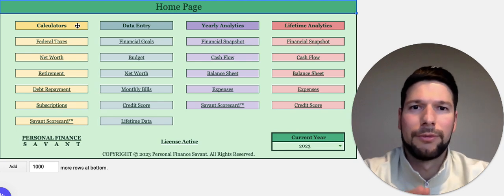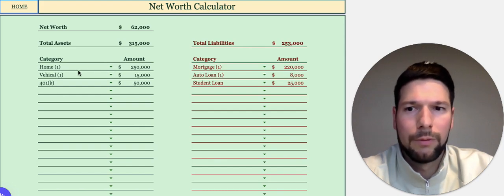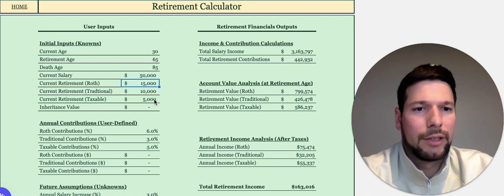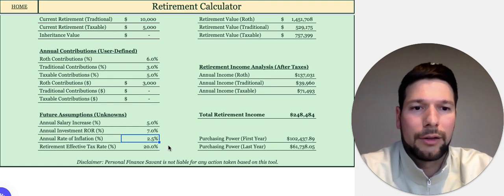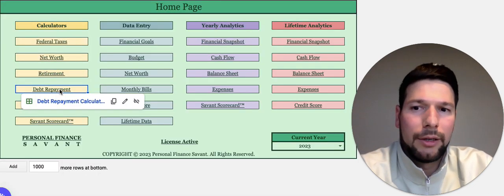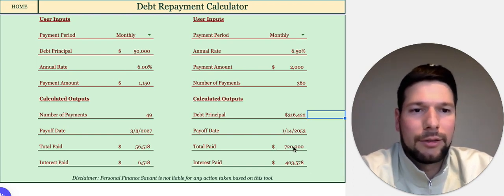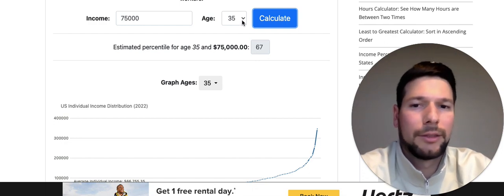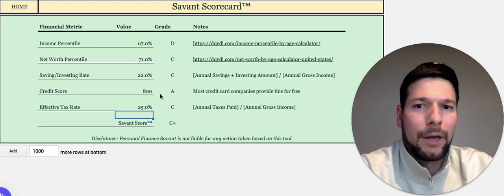Personal Finance Savant - Personal Finance Google Sheets - Financial Calculators Tutorial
Welcome to the Personal Finance Savant Google Sheets template!

This video focuses on an in-depth tutorial on the Financial Calculators included in the Personal Finance Savant program.

This template was designed and refined over the last 10 years to be the ultimate all-in-one tool for anyone looking to make significant strides in their financial life with the goal of achieving true financial freedom.

There are 3 main sections included in your copy of this template.

1. Calculators - Available for use at any time to help you successfully plan and guide your financial decisions.

This section includes the following calculators:
- Federal Tax
- Net Worth
- Retirement Income
- Debt Repayment
- Subscription Expenses
- Savant Scorecard (Trademark)

2. Data Entry - Enter your financial data here and the spreadsheet will automatically take care of the rest!

This section includes:
- Financial Goals
- Budget
- Net Worth
- Monthly Bills
- Credit Score
- Lifetime Data

3. Analytics - A wide variety of financial dashboards are automatically built to help you visual you finances and track your performance against your goals.

To name just a few of the Analytics tools:
- Financial Snapshot
- Cash Flow
- Balance Sheet
- Net Worth
- Expense Breakdown

Please reach out in the comments below with any questions!